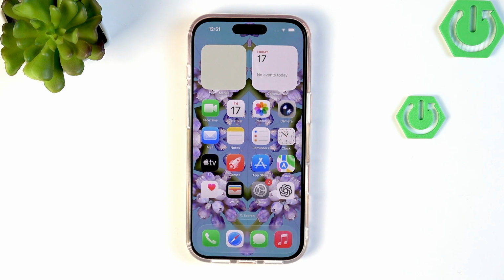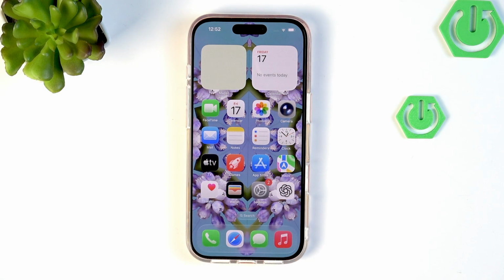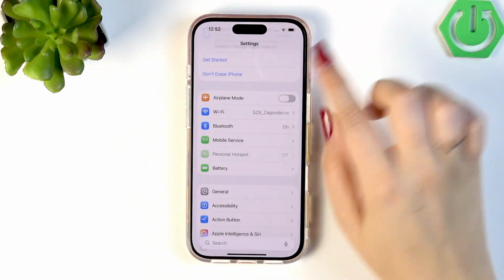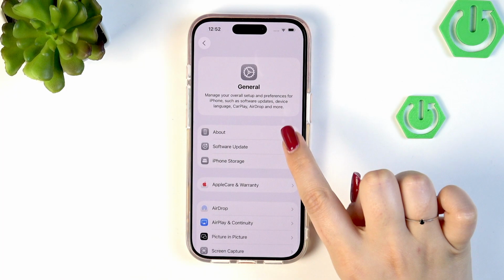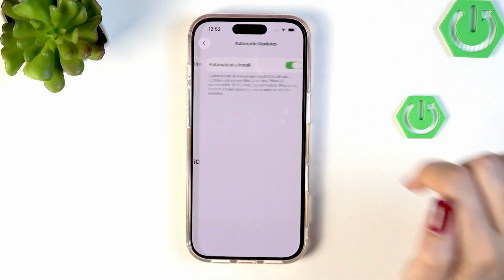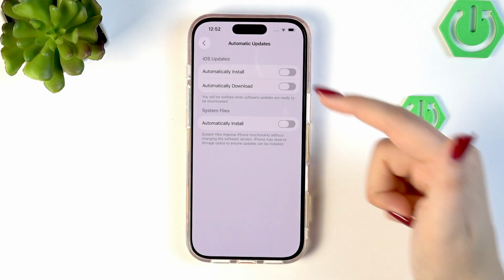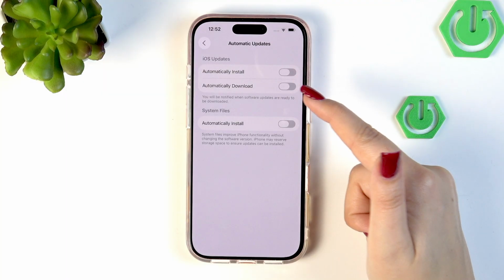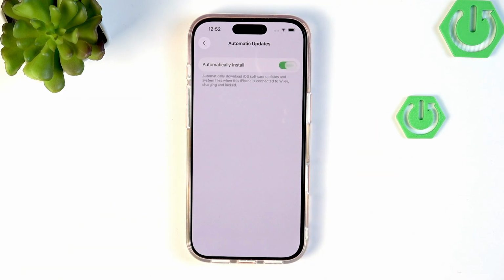iPhone 17 Pro – How to Enable or Disable Automatic Software Update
If you want to control when your iPhone 17 Pro installs the latest iOS updates, this video will show you how to enable or disable automatic software updates step by step. Learn how to find the right settings, turn automatic updates on or off, and understand what happens when you change these options. Managing software updates on your iPhone 17 Pro helps you stay up to date with new features and security improvements, or delay updates if you prefer. This guide is perfect for anyone who wants to customize their iPhone 17 Pro update preferences and avoid unwanted downloads over mobile data.

How to enable automatic software updates on iPhone 17 Pro?
How to turn off automatic updates on iPhone 17 Pro?
Where is the automatic software update setting on iPhone 17 Pro?

0:00 Introduction
0:10 Open Settings on iPhone 17 Pro
0:22 Go to General and Software Update
0:30 Access Automatic Updates
0:36 Enable or Disable Automatic Install
0:57 How updates work over Wi-Fi
1:10 Summary